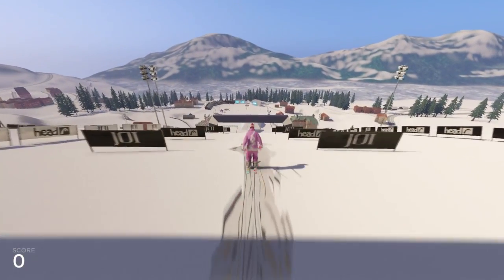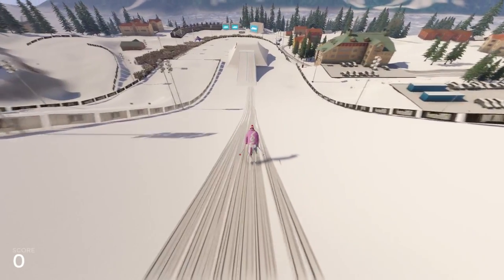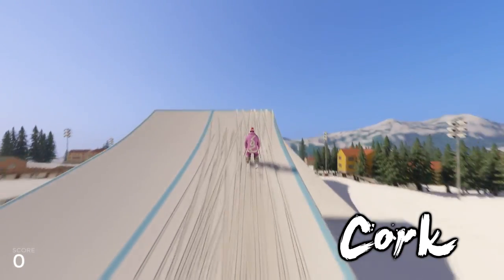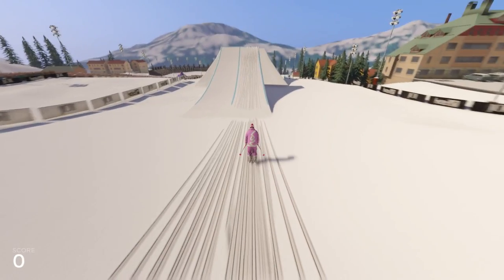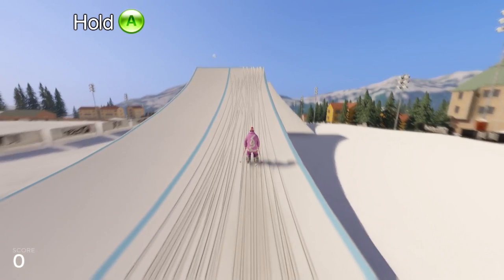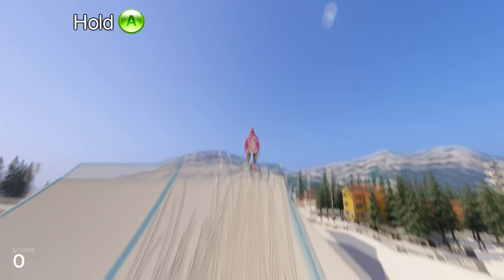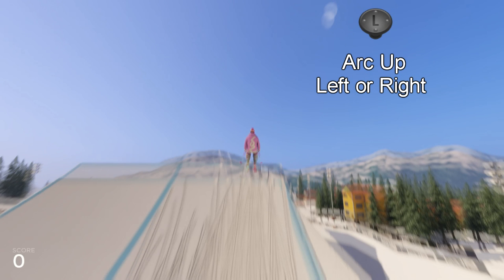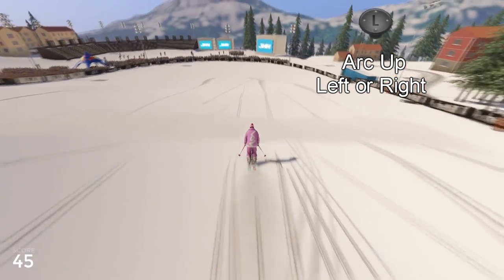Episode #1 Cork - SNOW the Game - Mastering the Xbox Controller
Also leave a comment on which one I should do in the next episode.